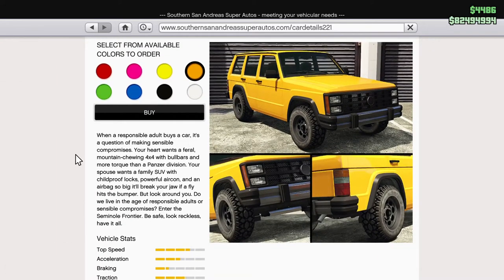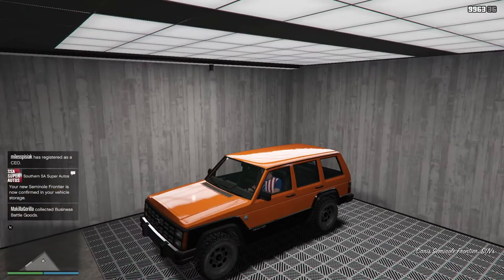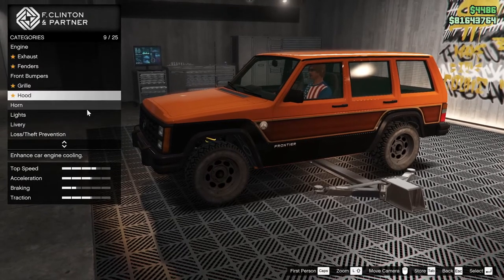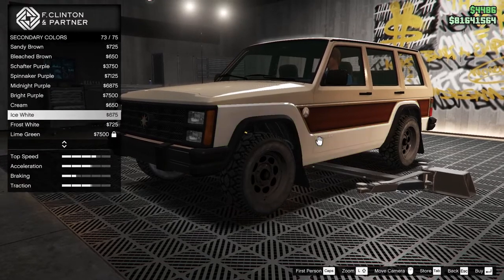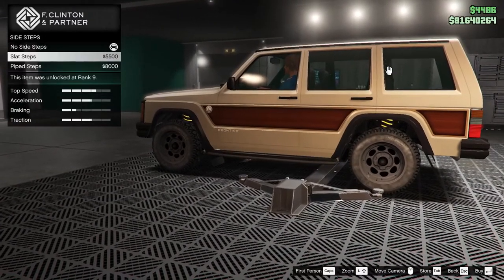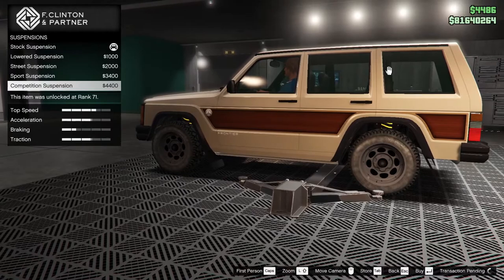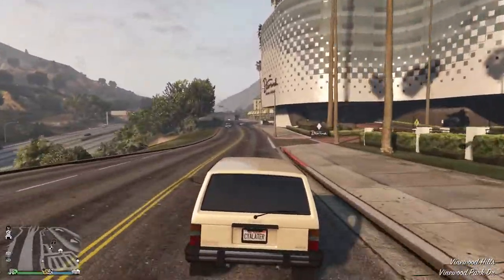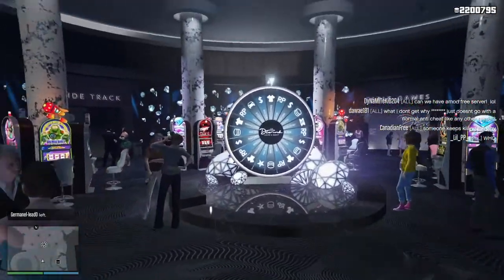A Simple, Clean Jeep (Or more properly, Canis Seminole Frontier.) Let's Play GTA5 Online!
This is a simple one. I buy a Canis Seminole Frontier , and make it very simple--a realistic family sedan kind of car. Why? Because I wanted to. And that's what video games can empower you to do.

And thanks to this video, if for some reason I can't play GTA, but I just want to relax with my Canis Seminole Frontier , I can do that via the power of YouTube.

Technology can be beautiful. Or horrifically ugly. Hopefully this is the former.